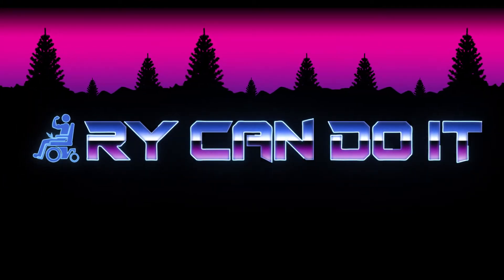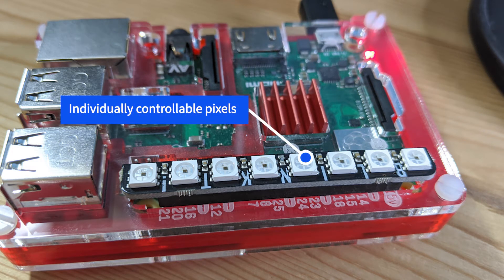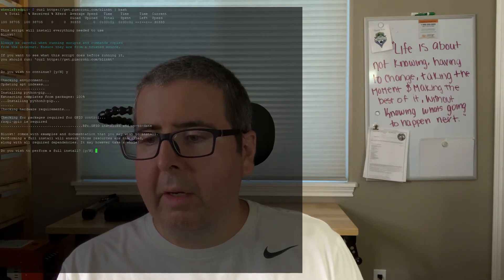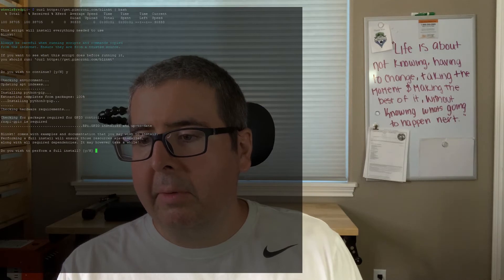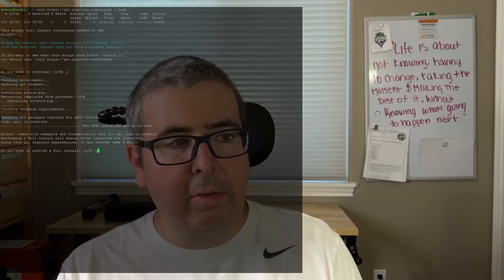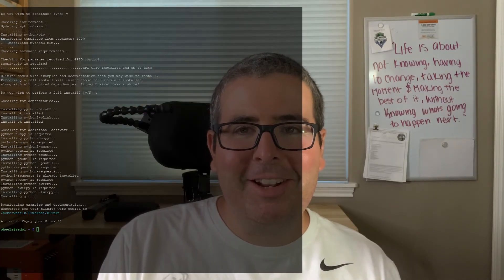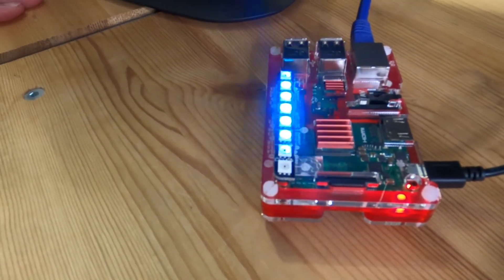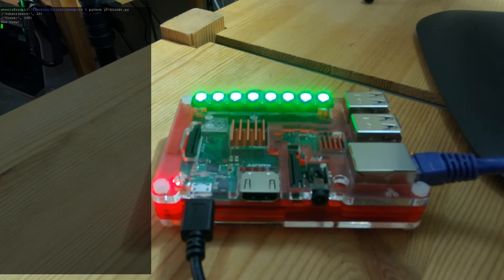Review of Pimoroni Blinkt for Raspberry Pi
In today's video I review the Blinkt! made by Pimoroni. It's an add-on hat for the Raspberry Pi, featuring eight APA102 RGB leds. I’ll show you the install process and show you my custom Blinkt YouTube Subscriber and Views script.

My custom Blinkt youtube script

Blinkt secret file used for Blinkt projects
secrets.py